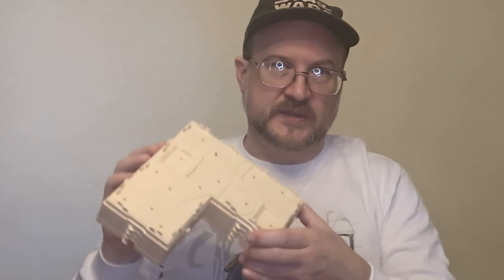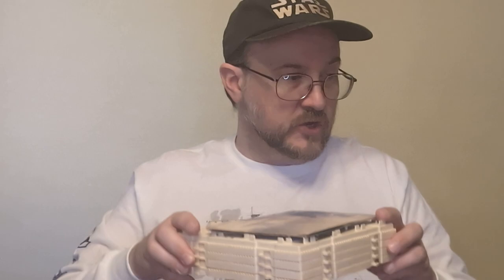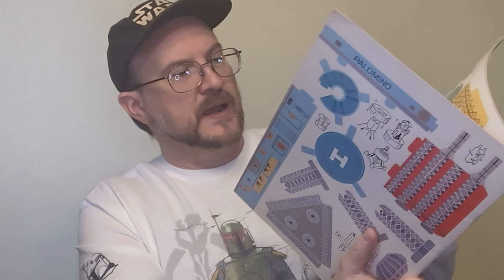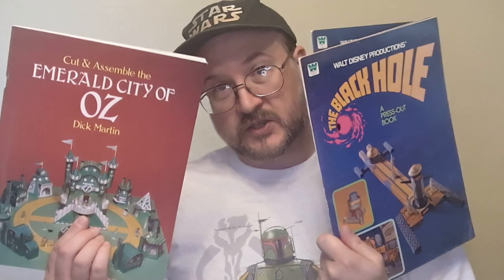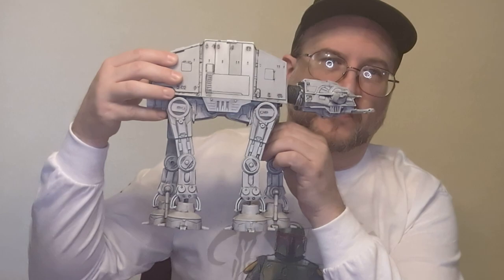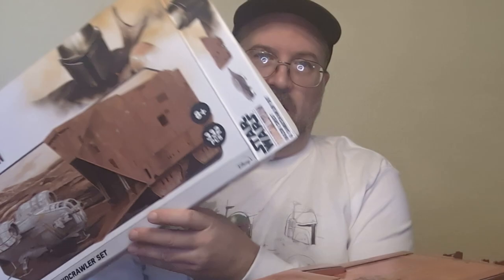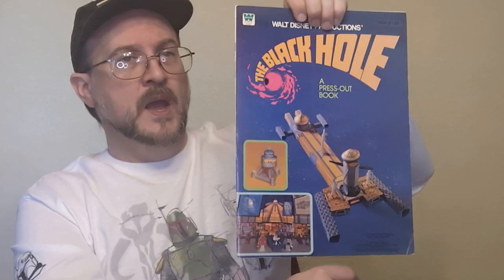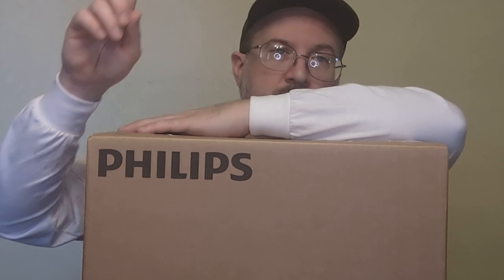Toyaholic: Gifts from John Davis, pt. 2